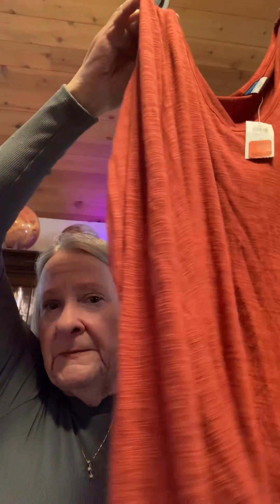Old Navy Haul